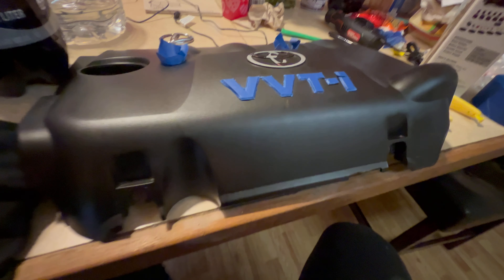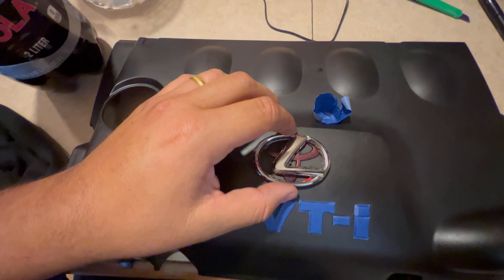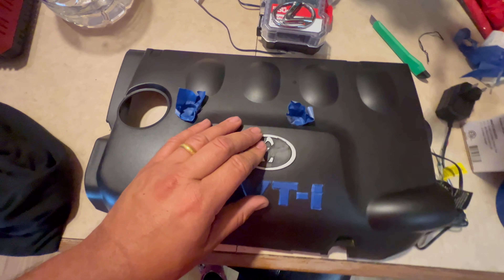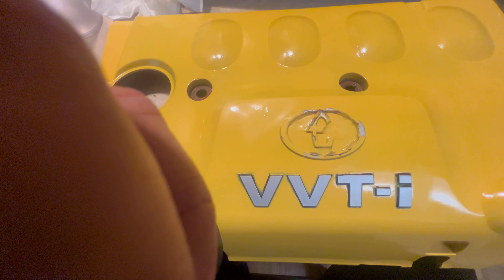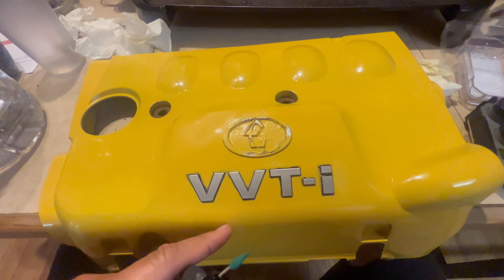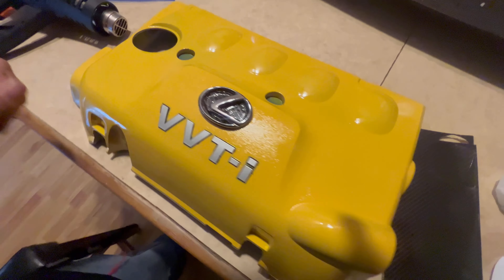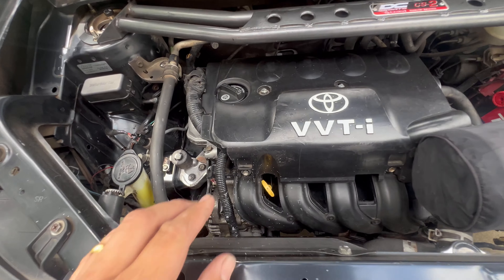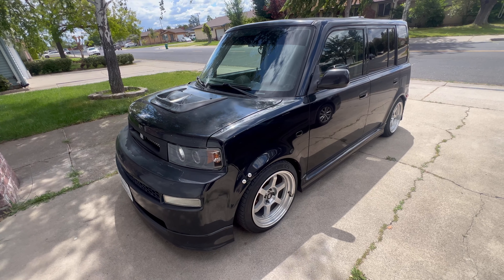Custom Lexus engine cover for a first generation Scion XB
I own a LS460 vip Lexus and wanted to do a Lexus style build on the Scion XB. This is just the start of what I have built in my head.